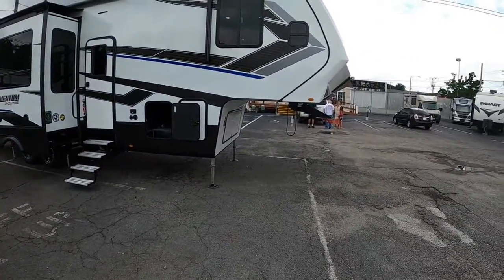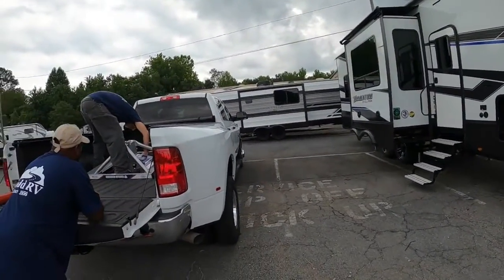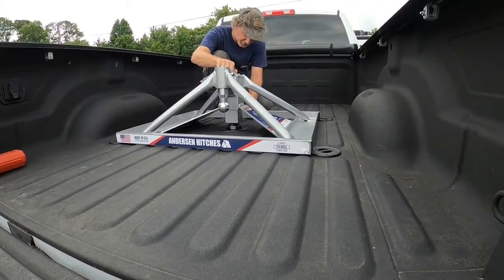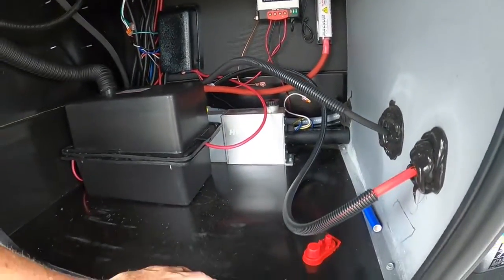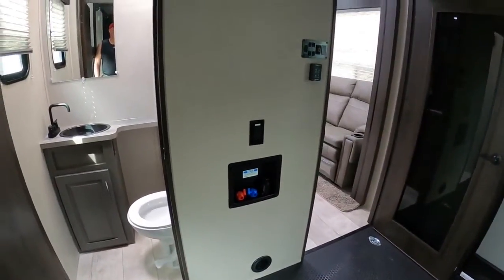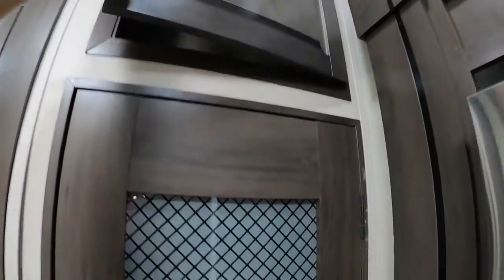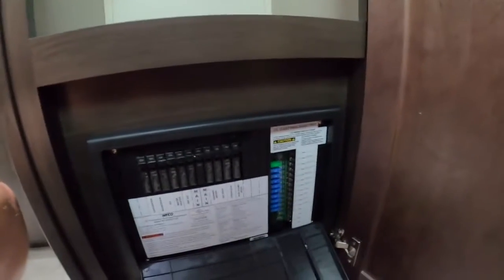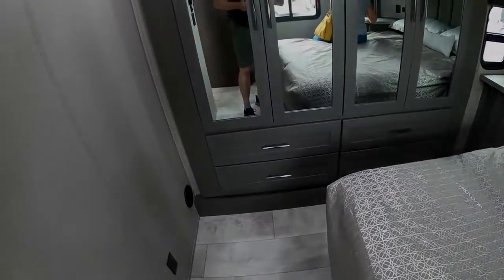Our Grand Design Momentum G Series RV Sneak Peek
We pick up the RV tomorrow (on our 33rd anniversary!)  but had to come a day early to get the hitch installed, so we took another quick look around.